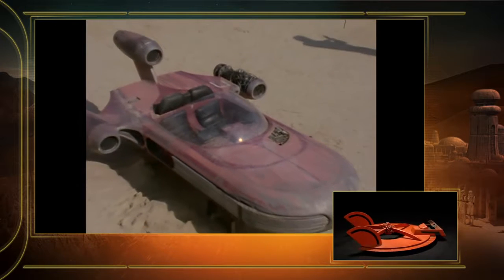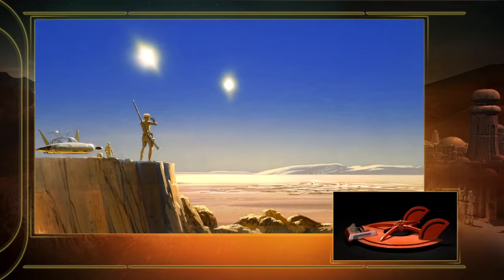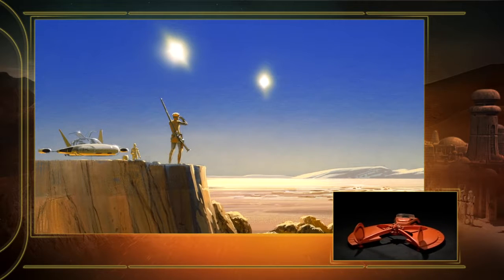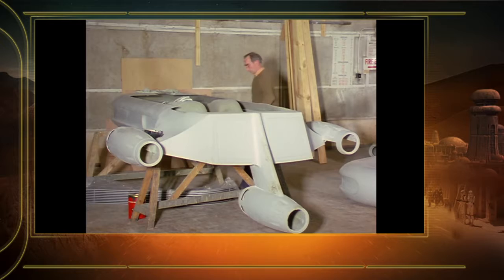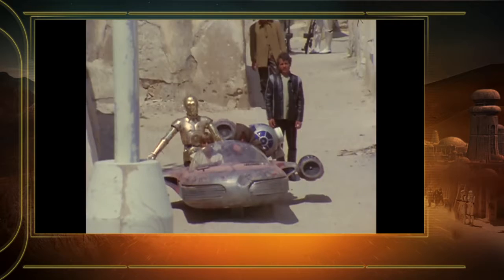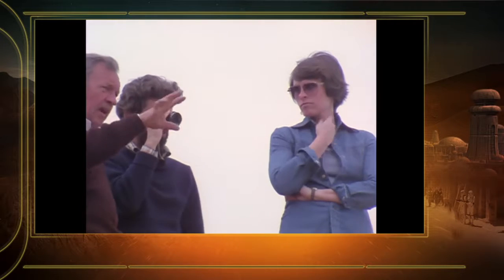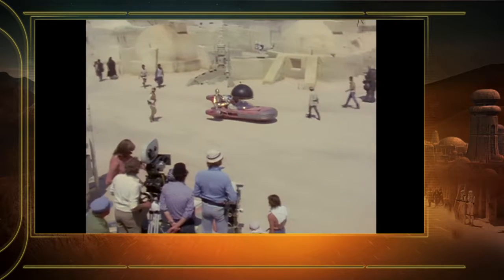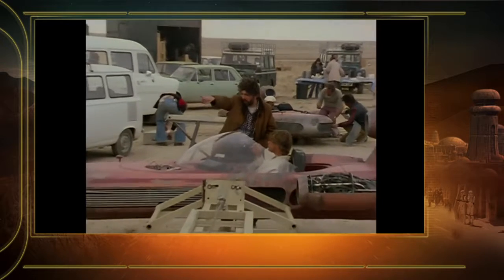Star Wars Episode IV Luke's Landspeeder Prototype Model Featurette